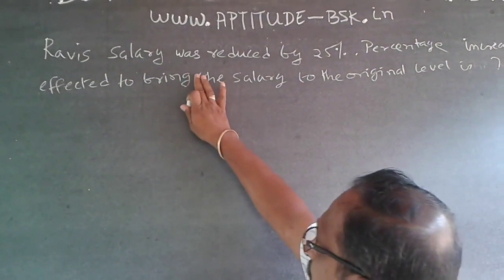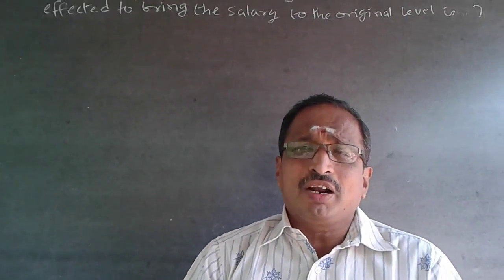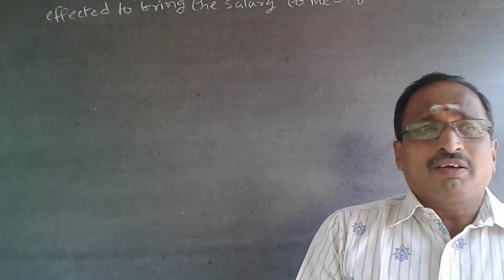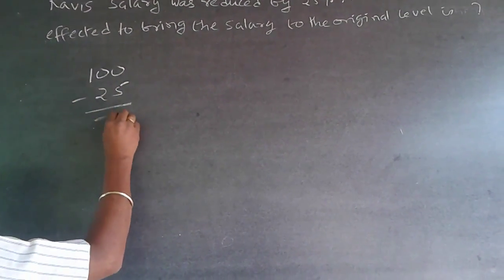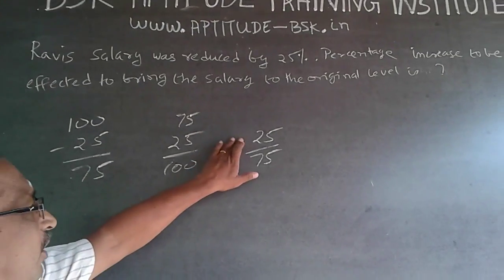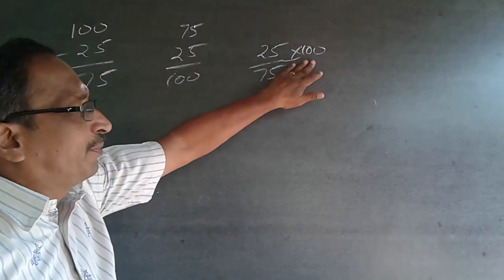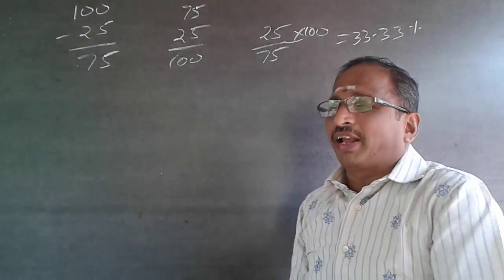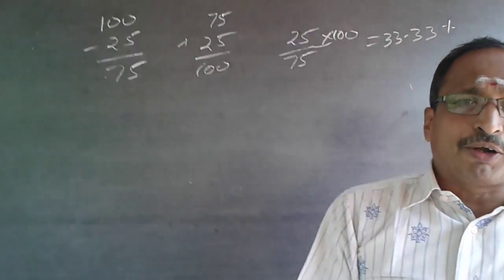Quantitative Aptitude Percentages 6 IBPS Wipro NFL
Ravi's salary was reduced by 25%. Percentage increase to be effected to bring the salary  to the original level is